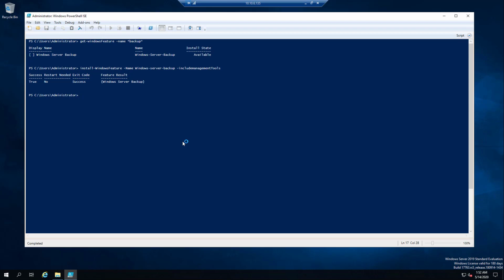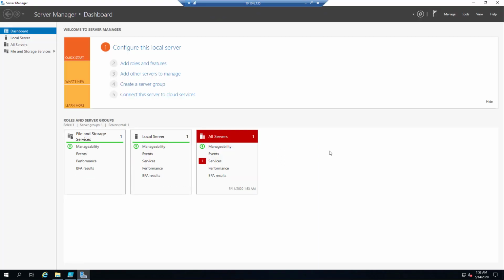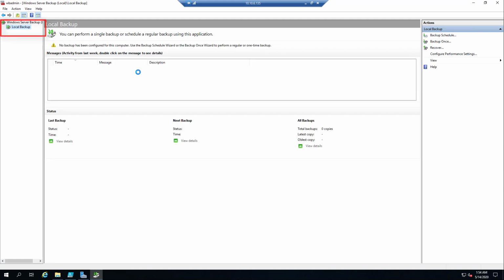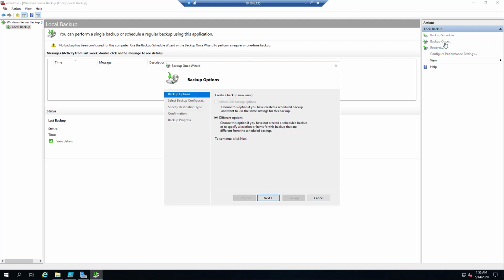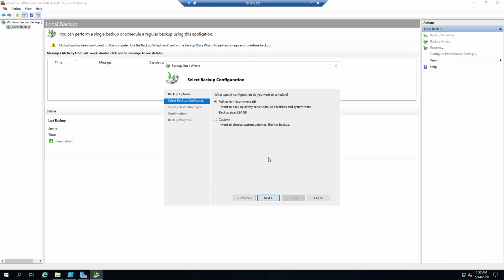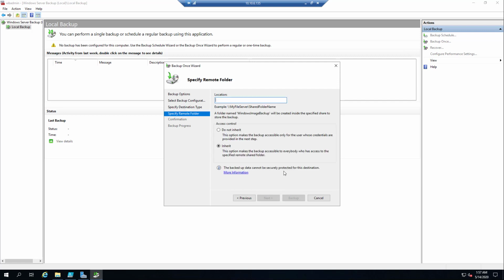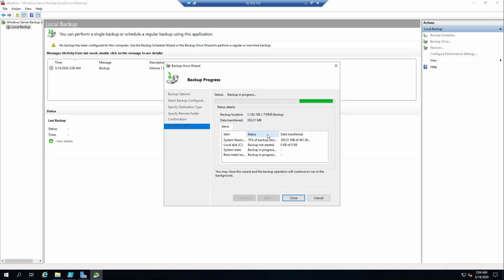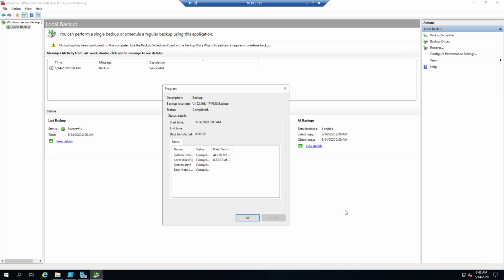How to Take Windows Server Backup Using PowerShell *MCSA Windows Server Administration*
PowerShell Command:

# To check the feature use command Get -WindowsFeature -name *Backup*

To Install Windows Backup Feature Use Command:
Install-WindowsFeature -Name Windows-server-backup -includeManagementTools